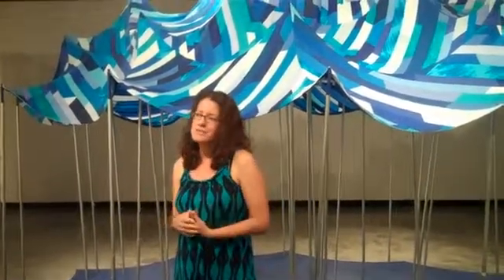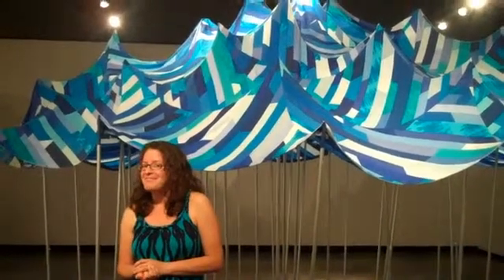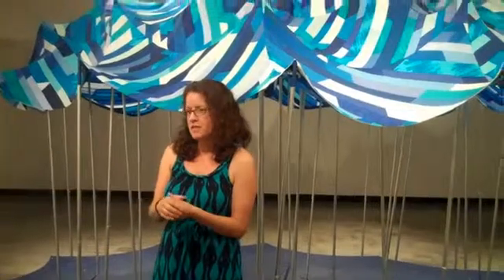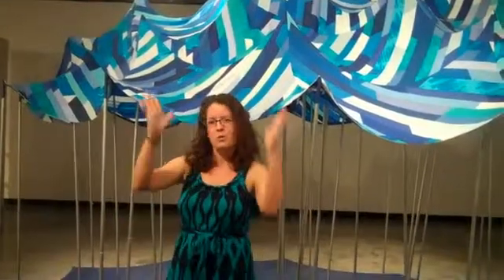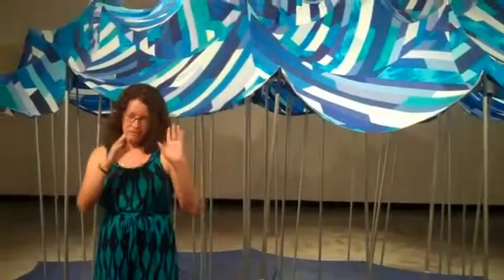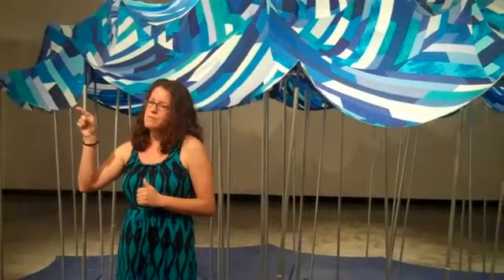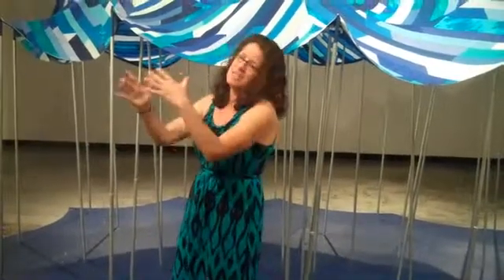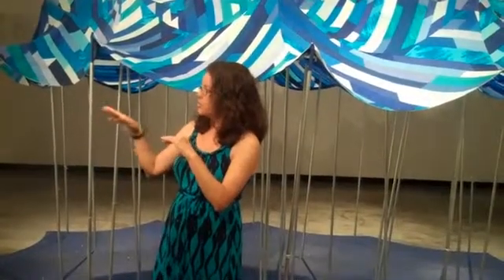Monica Vidal Artist Talk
Monica Vidal | Falling Hive | Artist Talk

Houston based artist Monica Vidal discusses the role dreams and memory play in her paintings and installation.

Women & Their Work | Austin, TX | May 18, 2013